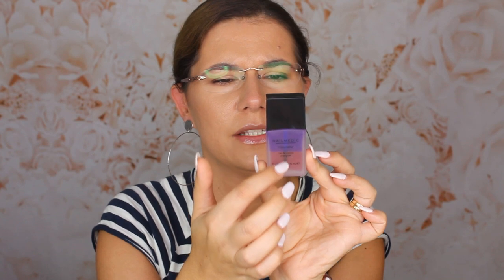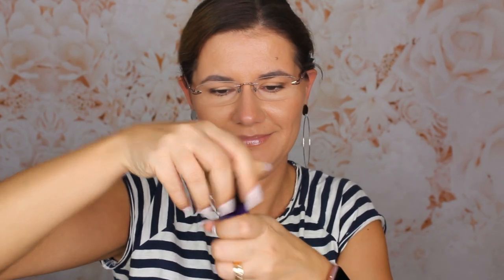Glossybox August 2018